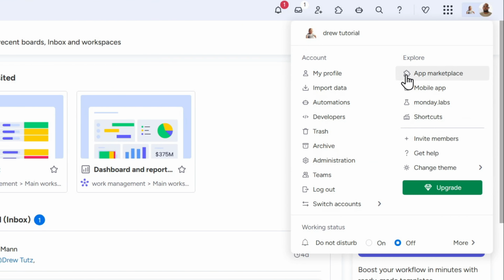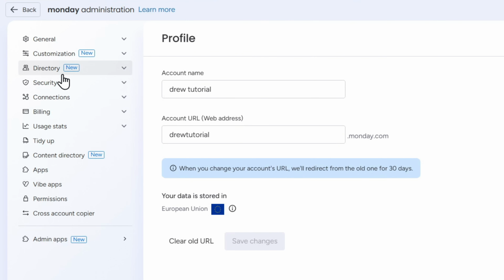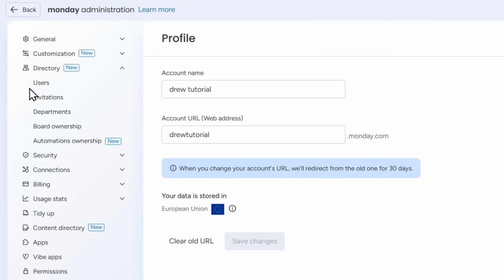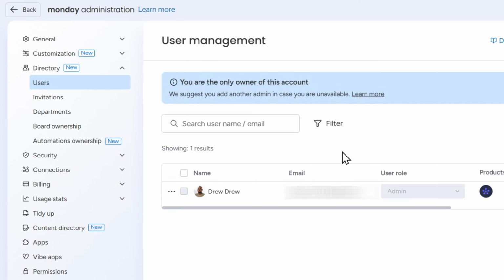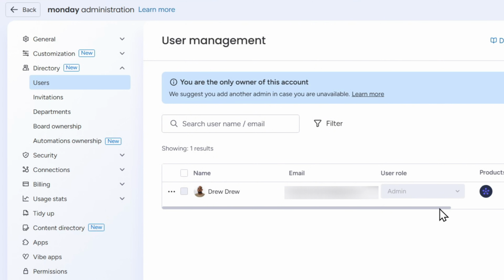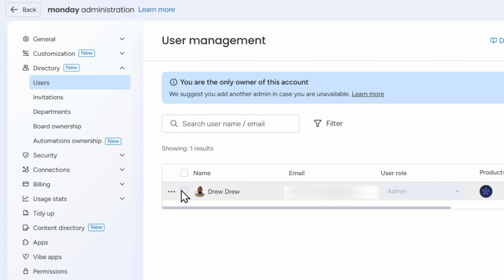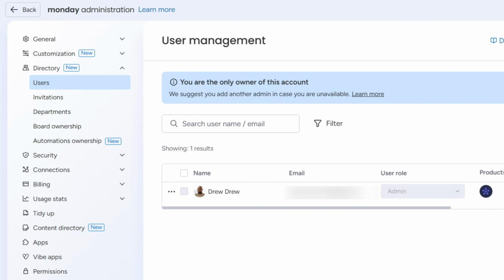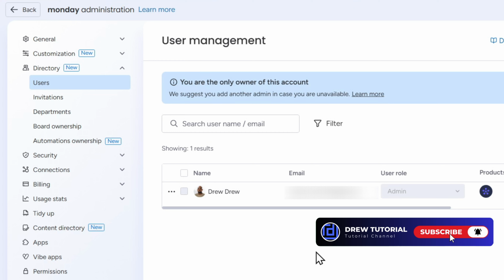How to Change User Roles on Monday.com (Step-by-Step Tutorial)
Need to update permissions or assign new roles to your team members in Monday.com? 👥 In this step-by-step tutorial by Drew Tutorial, I’ll show you exactly how to change user roles on Monday.com — so you can control who has admin, member, or viewer access in your workspace.

Changing user roles is essential for managing team permissions, ensuring security, and keeping your workspace organized. You’ll learn how to promote members to admins, assign viewer-only roles, and manage access across boards and teams.

🔹 In this video, you’ll learn:

How to open the Admin section in Monday.com

How to view and edit user roles

How to assign Admin, Member, or Viewer access levels

Pro tips to set proper permissions for better team management

👉 Watch till the end to learn how to change and manage user roles in Monday.com like a pro!